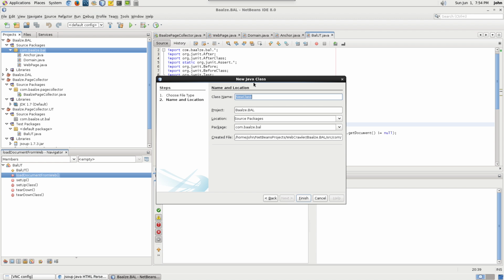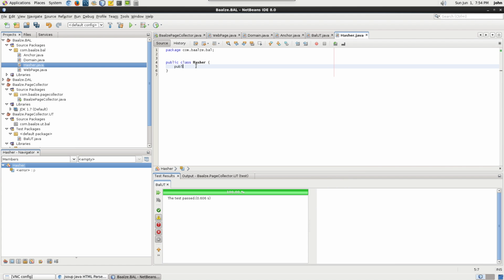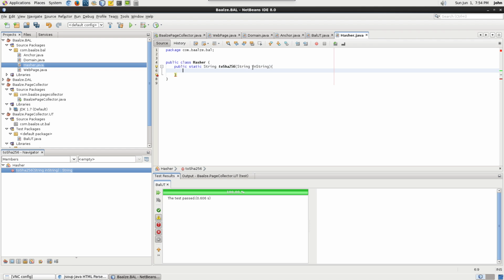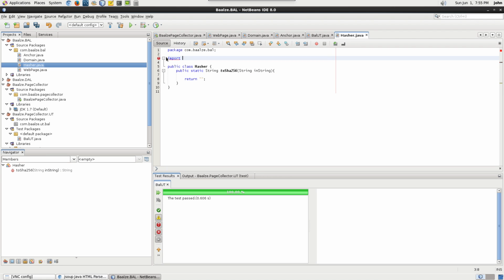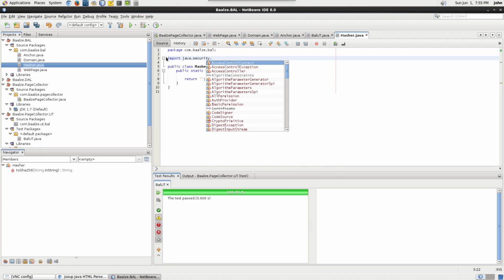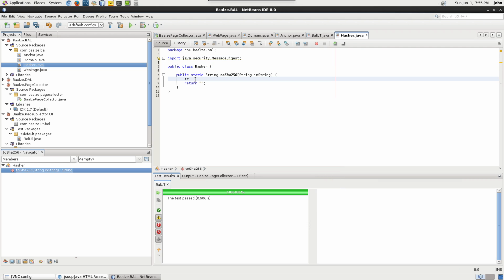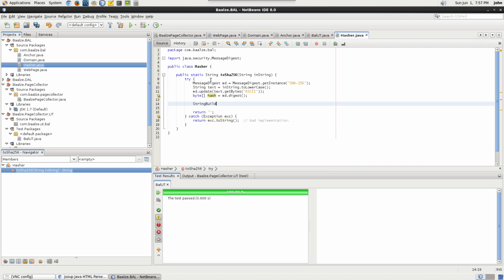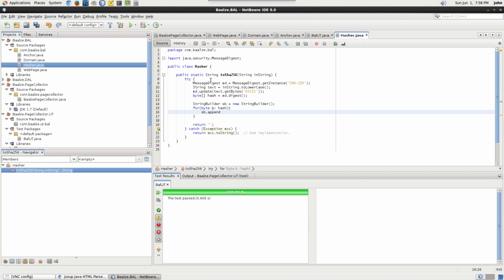Part 5 - Building a Web Crawler/Scraper using Java, JSoup, and MySQL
Objectives:
- Add Hasher class
- In-depth explanation of how the SHA256 algorithm is implemented